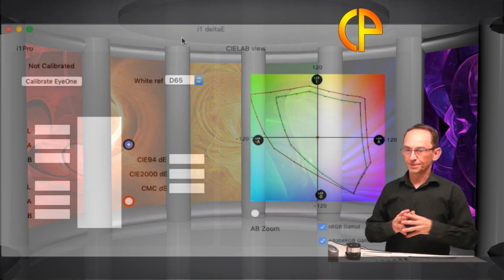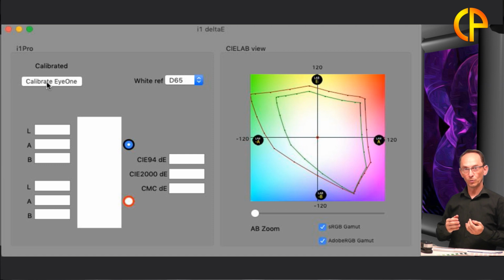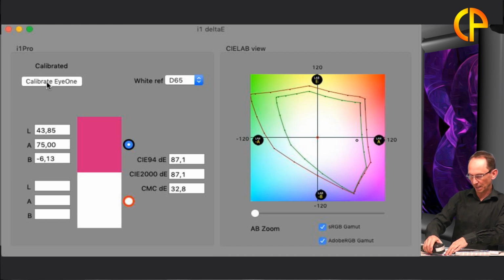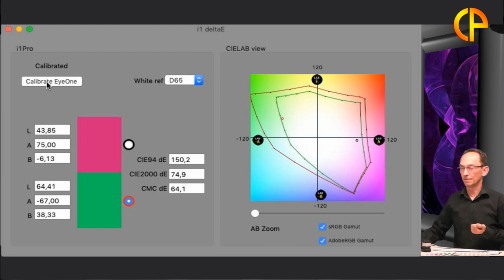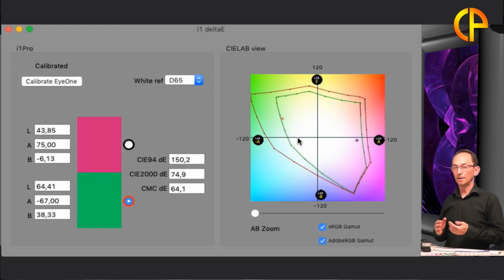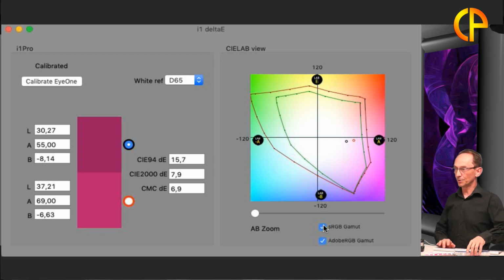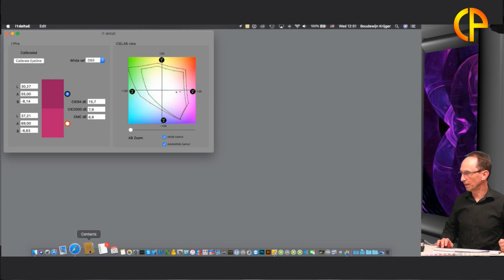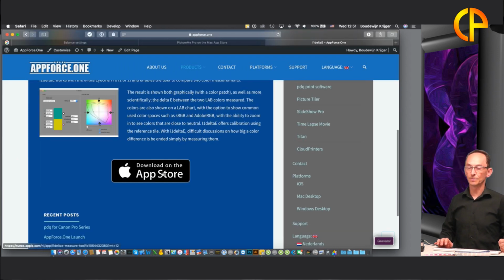Measure colors with i1deltaE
An introduction to i1deltaE, a little app that allows you to measure and compare colors using an X-rite Eye One Pro or Eye One Pro 2.